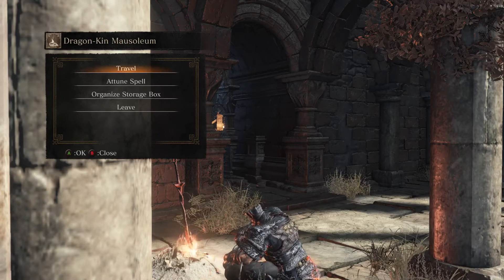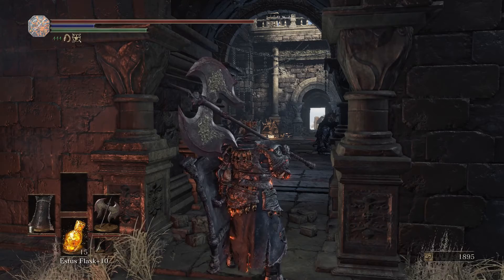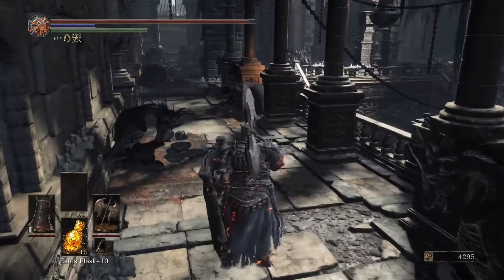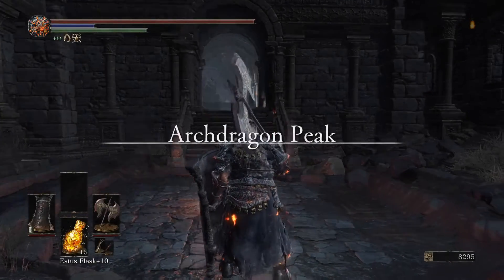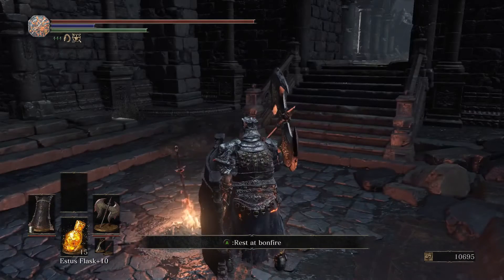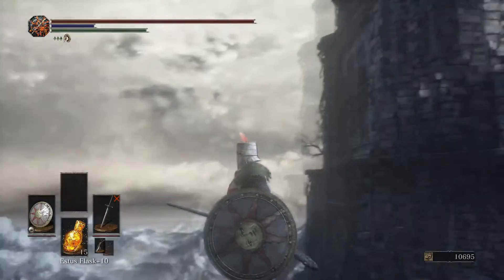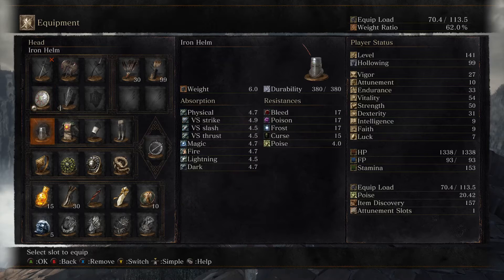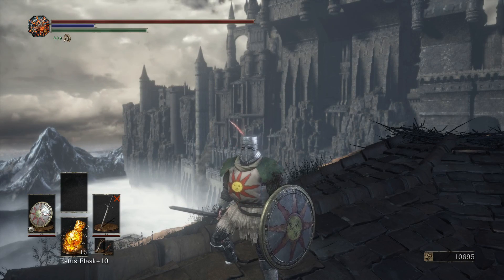Dark Souls 3: How to get the Sunlight Armor Set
Scrooloose shows us how to get the Mendicant's Staff in an incredible stroke of luck to trade in for the Sunlight Shield, and lists the items needed to trade for the rest of the set.